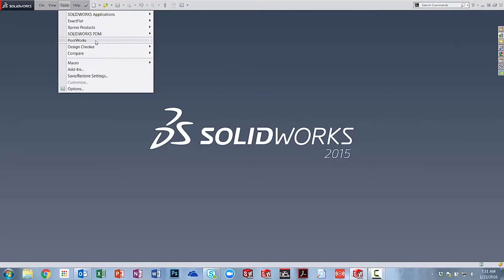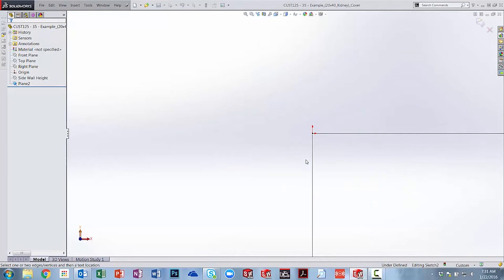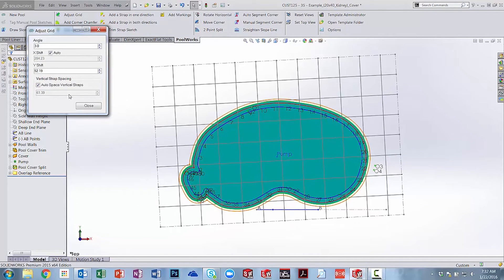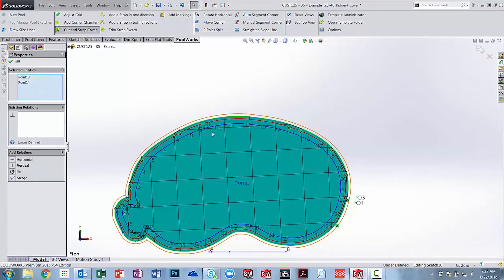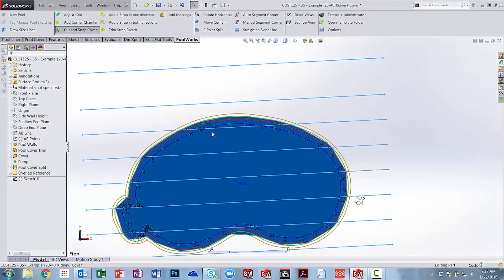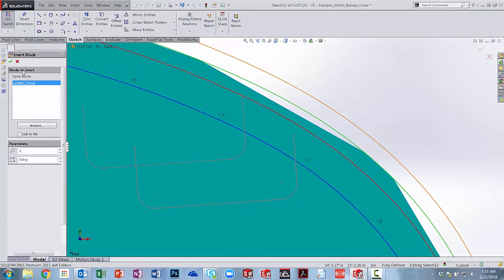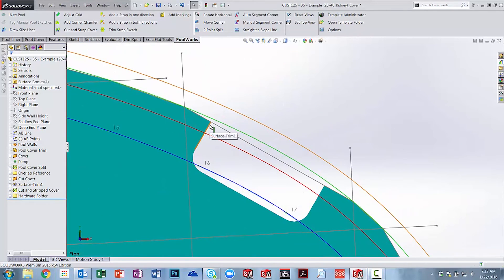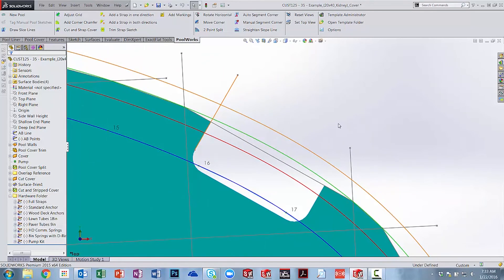Pool Cover Cut-outs in PoolWorks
For more information or to book a live demo please

Poolworks offers a variety of techniques to create accurate pool liner geomtery. In this video we show you two of the quickest ways; one by using Pool Measure Pro and the other by using templates. By importing your Pool Measure Pro file you can fill in any additional information to automatically generate a 3D pool liner ready for flattening.

By utilizing the templates option you can quickly generate a wide variety of standard pools that have been incorporated by the programmers at Javelin Technologies Inc. In addition you can add your very own templates for pool designs to be used easily after the first time they are created.

Since PoolWorks is built on SolidWorks you have full control over manipulating the dimensions afterwards and the geometry will update right before your eyes.

PoolWorks software automates the design and development of vinyl pools and covers to reduce the time and costs required to go from design to the cutting table

 PoolWorks provides a fast and simple workflow to move from specifying design parameters to flattening, nesting, and finally sending a job to the shop floor.

Within 30—60 days of implementation, Pool liner and cover manufactures typically see a 30—50% increase in productivity and profitability.